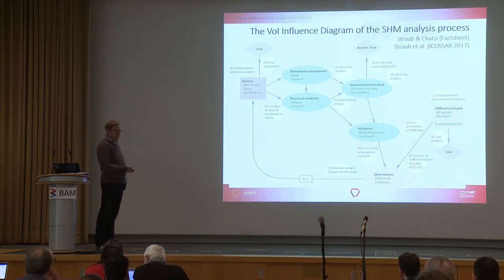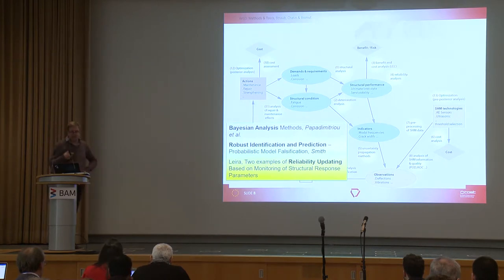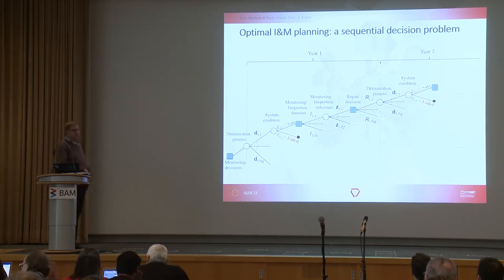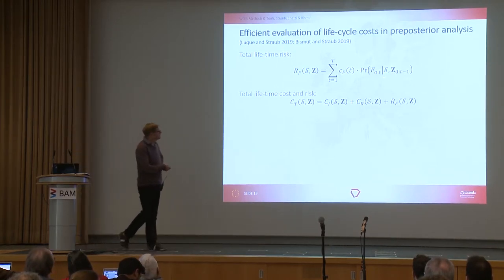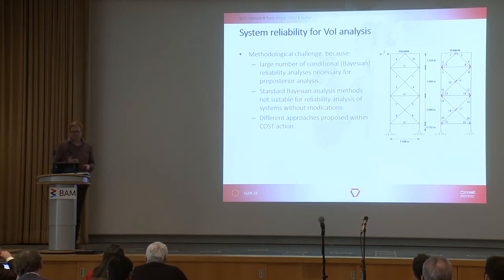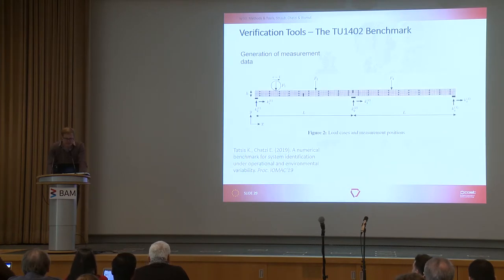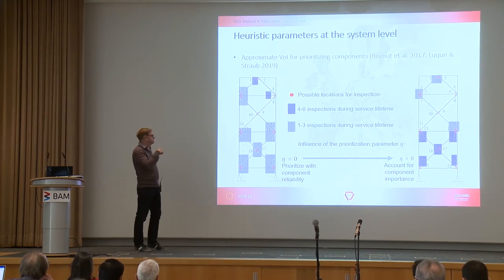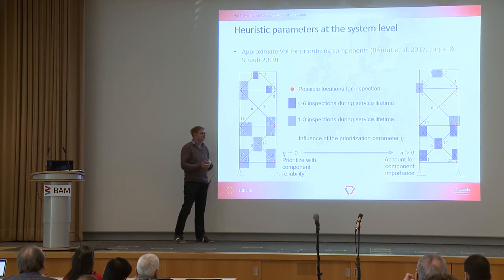Working Group 3: Methods and Tools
by Daniel Straub and Eleni Chatzi